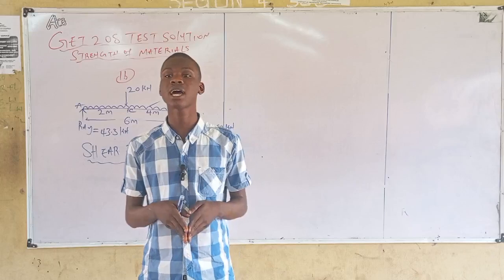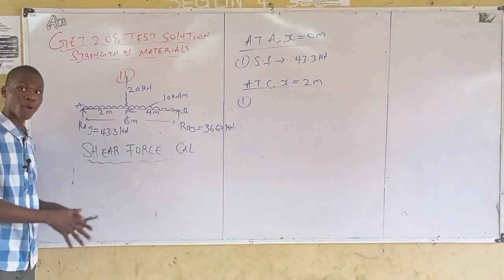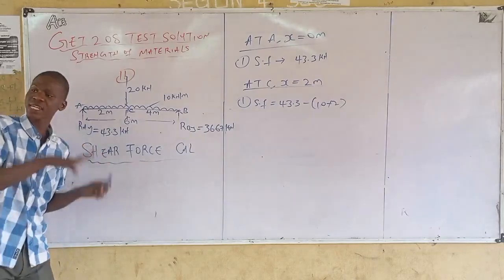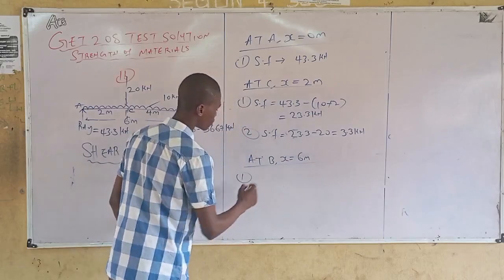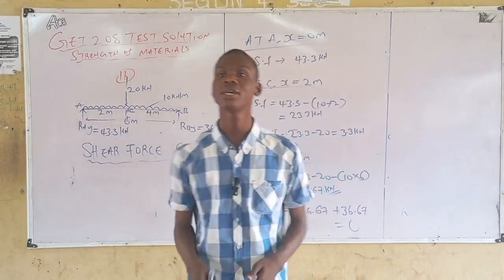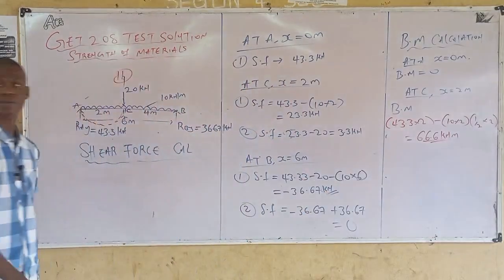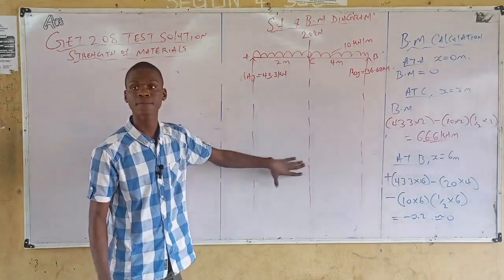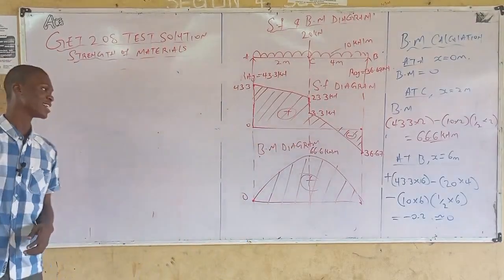Shear Force and Bending Moment Diagrams|| Point Load and a U.D.L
In this video, we explain how to draw Shear Force and Bending Moment diagrams for a  Point Load and Uniformly Distributed Load (UDL) — a core concept in Strength of Materials. Learning to analyze Shear Force and Bending Moment for UDL is crucial for mastering structural analysis and beam design.

This lesson on Strength of Materials covers:
What is a Uniformly Distributed Load (UDL)
How UDL affects Shear Force and Bending Moment in beams
Step-by-step method to draw Shear Force Diagram (SFD) and Bending Moment Diagram (BMD)
Calculating reactions at supports before plotting SFD and BMD
Understanding the shape of diagrams under UDL
Practical application of Strength of Materials to real-life beam problems

Whether you're a beginner or preparing for exams, this tutorial simplifies Shear Force and Bending Moment for UDL using clear explanations, worked examples,visuals and also practical illustration